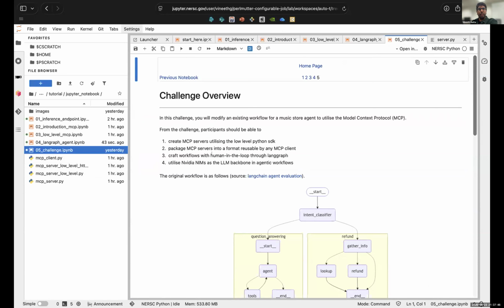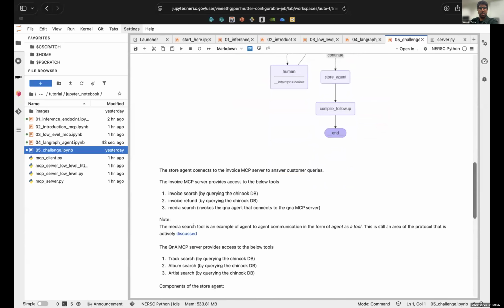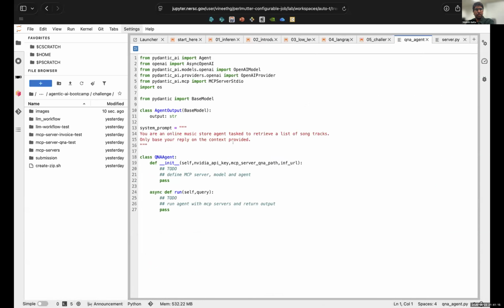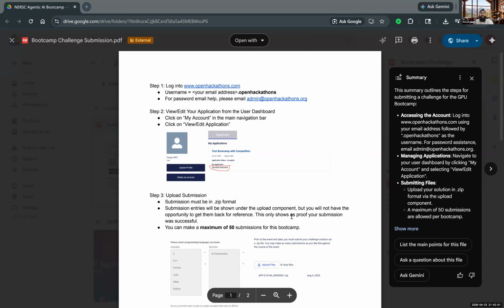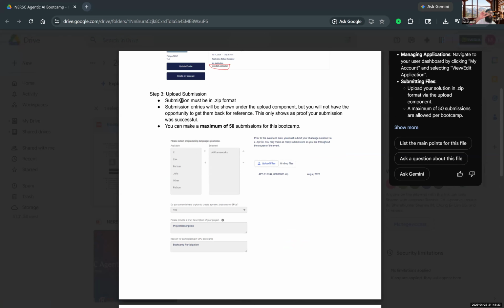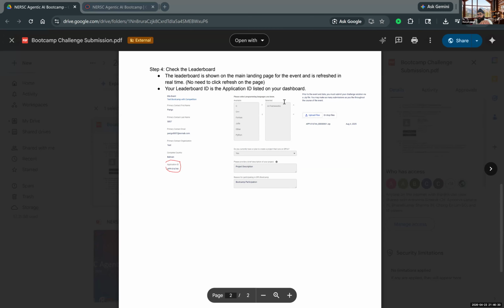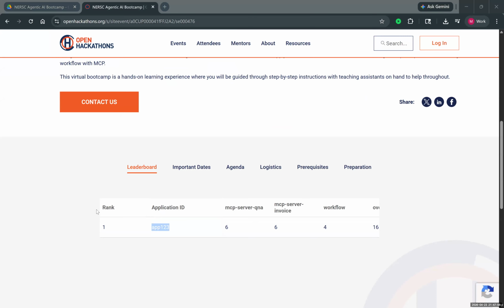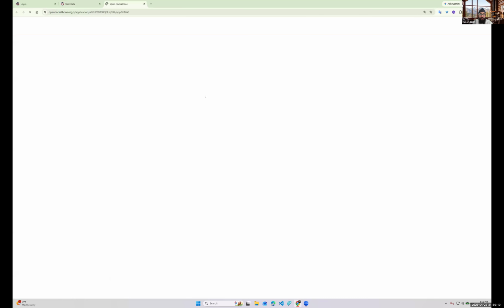Day 2 - Challenge Description and Wrap Up